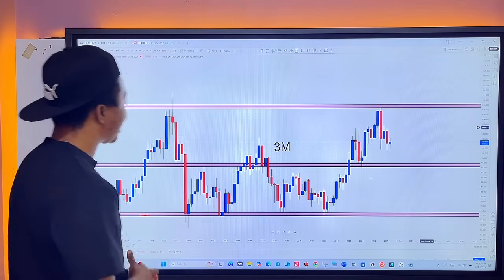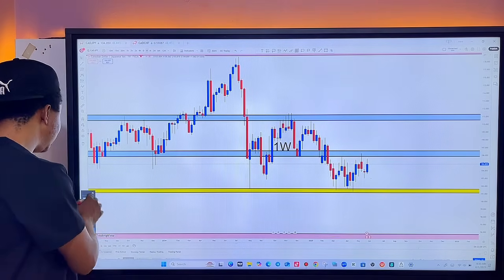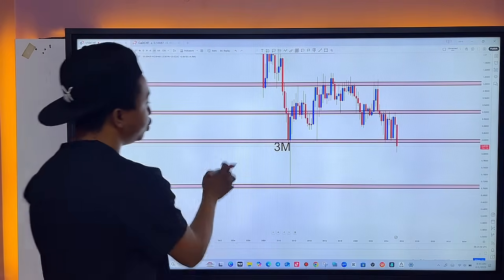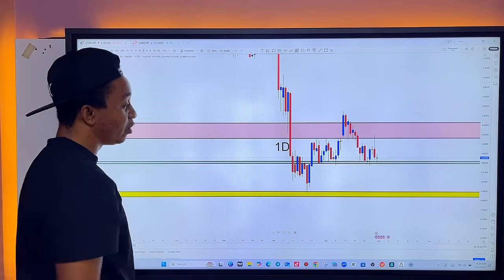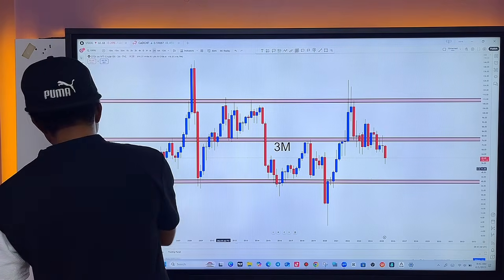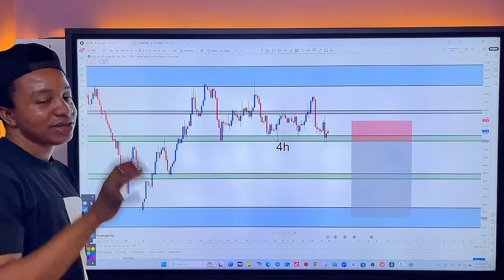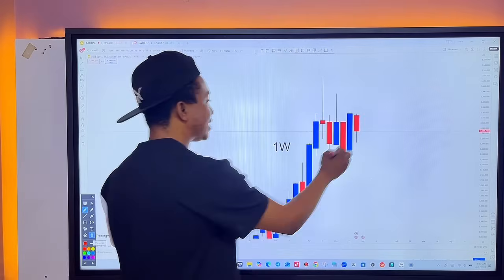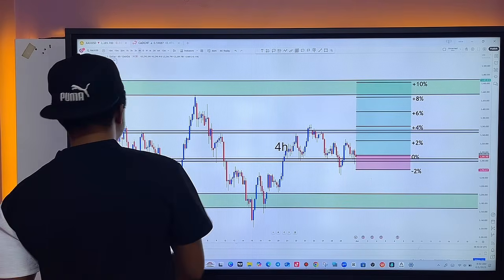PRE MARKET ANALYSIS ( TOP DOWN ANALYSIS) PRICE ACTION STRATEGY